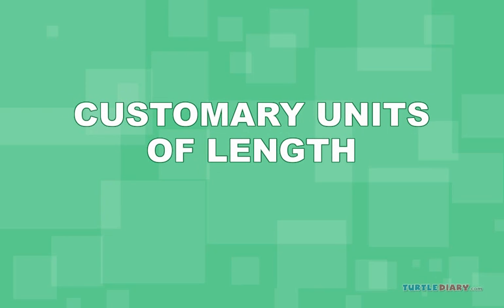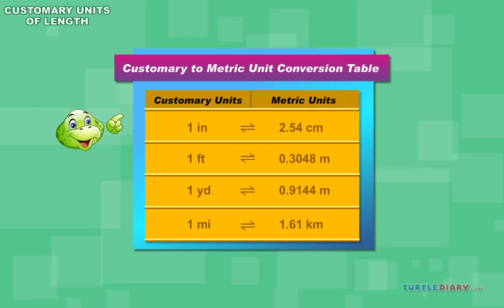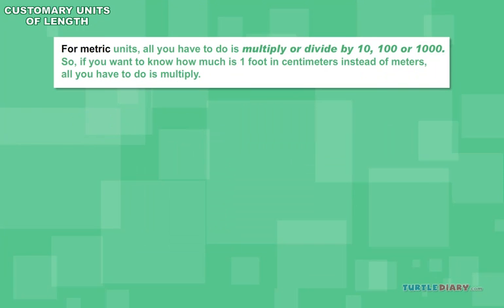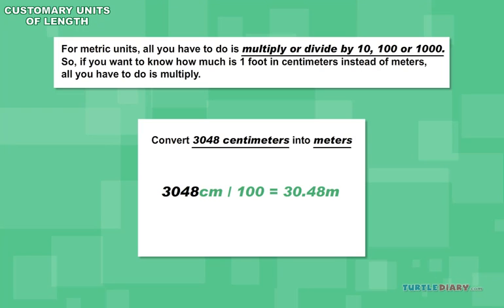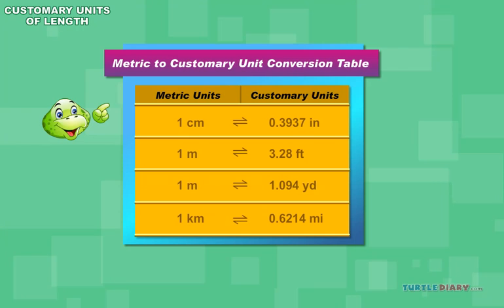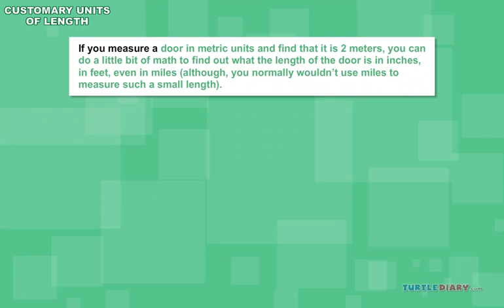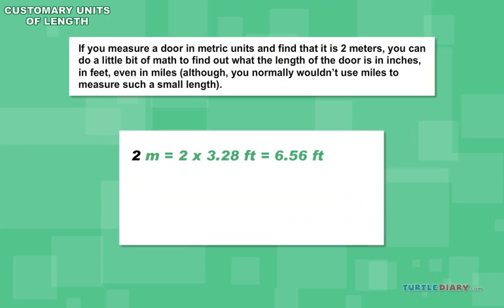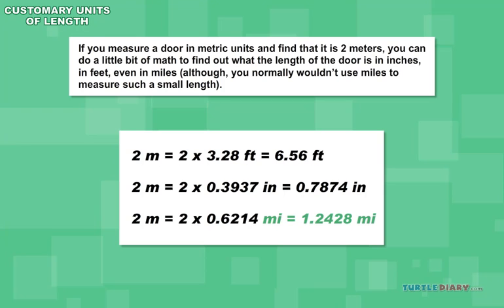Types of Customary Units of Length *Inch, Foot, Yard & More!* Math for Kids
What are the Types of Customary Units of Length? In this educational video for kids, you’ll learn the different units of length we use to measure and the difference between them.